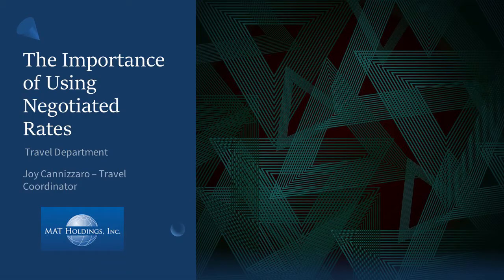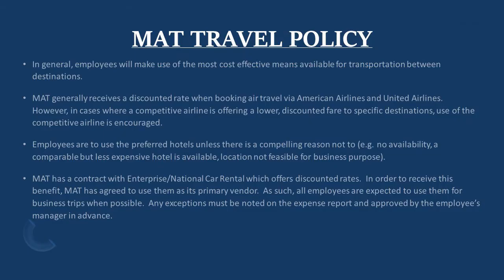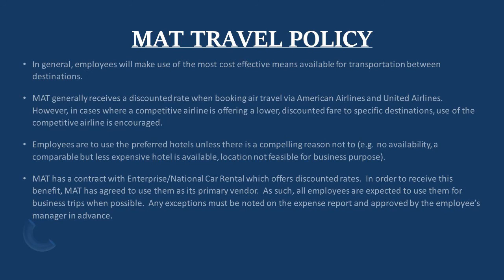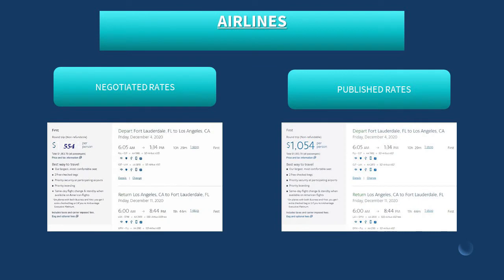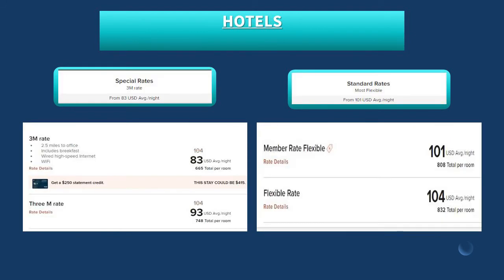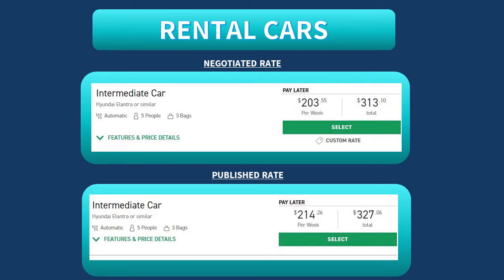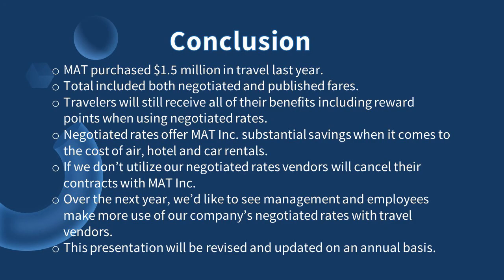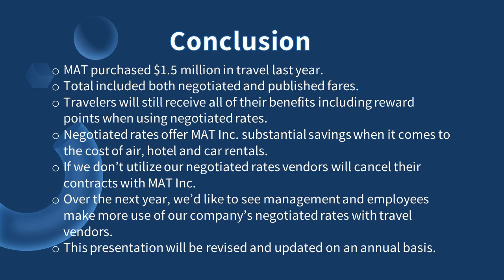The Importance of Using Negotiated Rates - OST2335